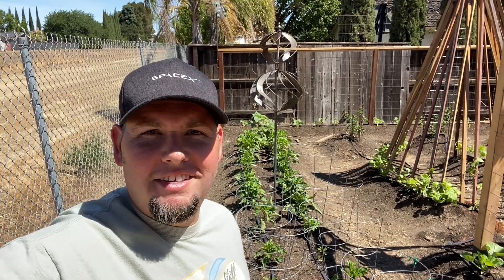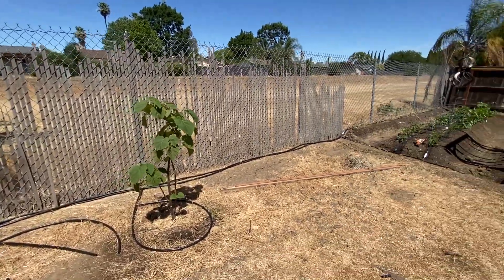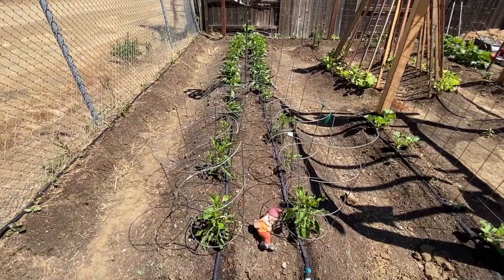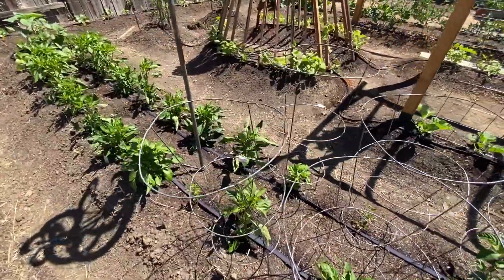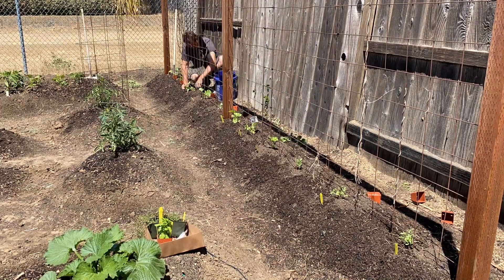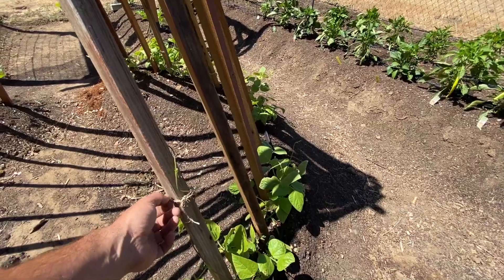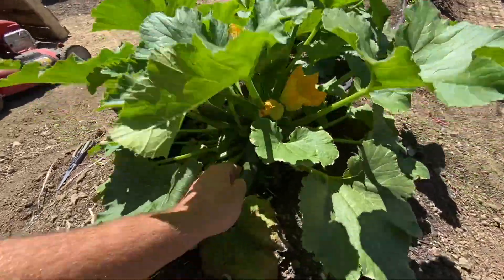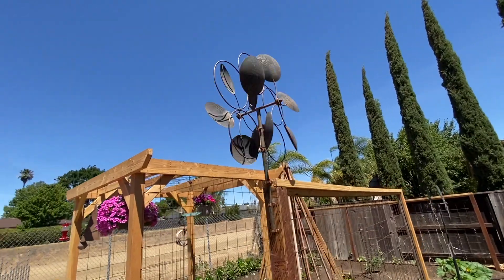Starting a Garden from Scratch Episode 8: Garden Update/First Harvest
In Episode 8 Kyle Gives you an update on how the garden is doing and picks his first harvest.